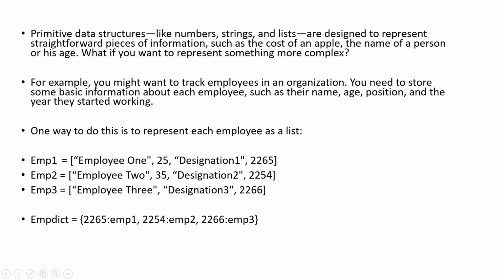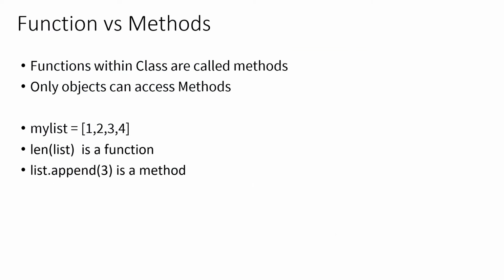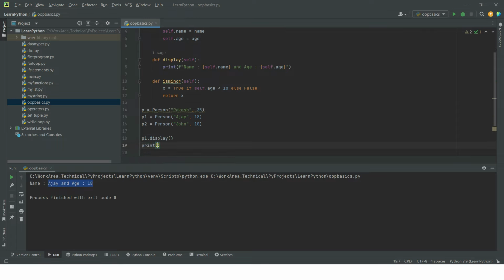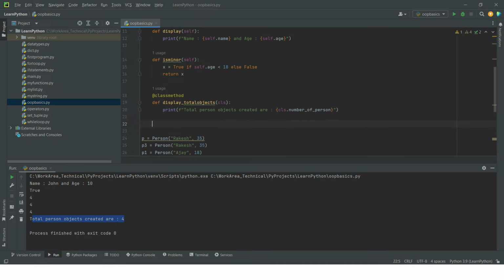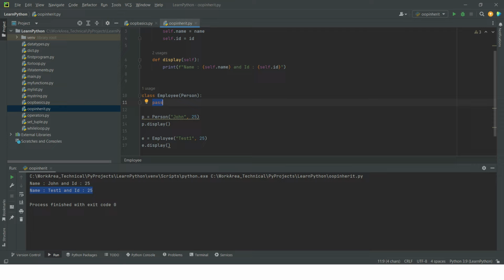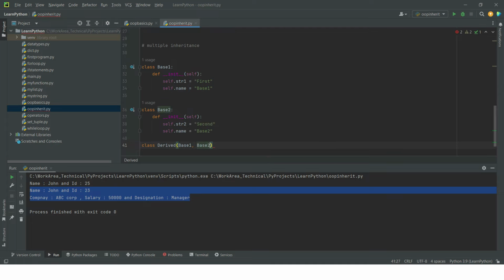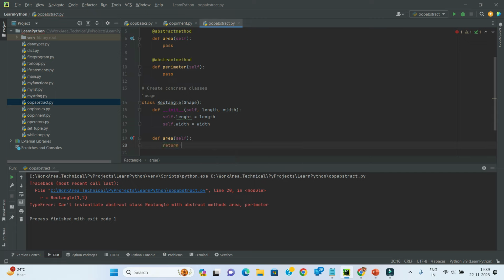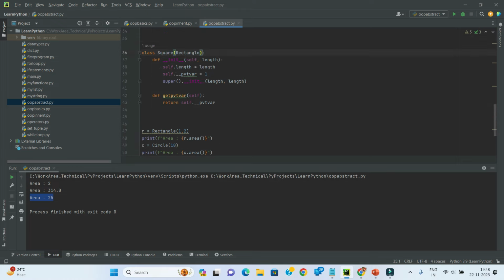Python Object Oriented Programming | Classes | Inheritance | Abstraction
Detailed 1 hour session on Object Oriented Programming
Basic understanding, Inheritance and Abstraction